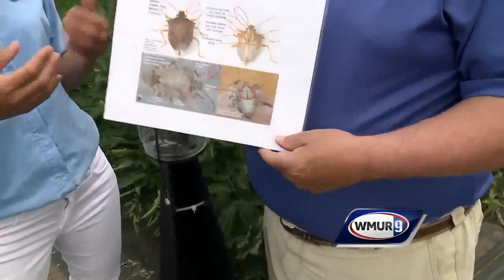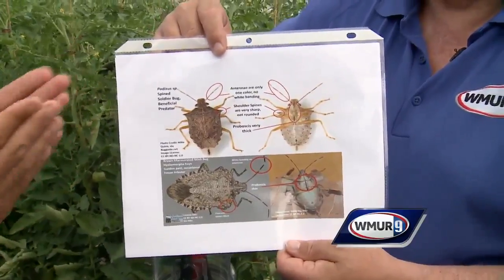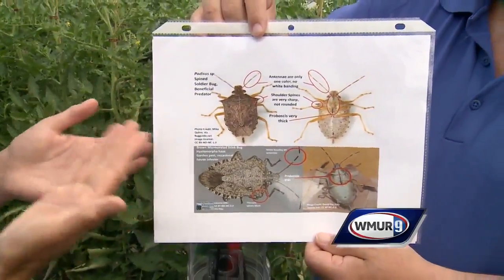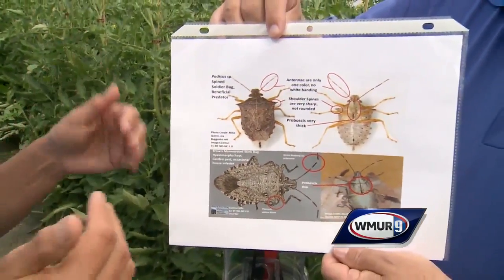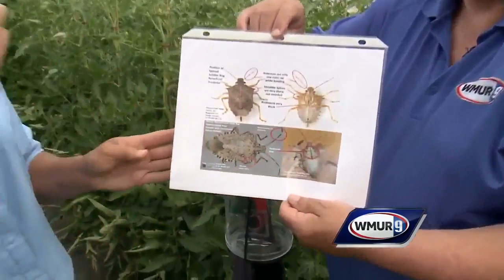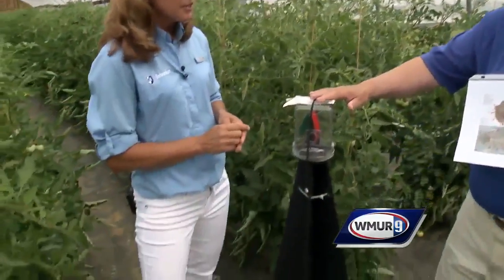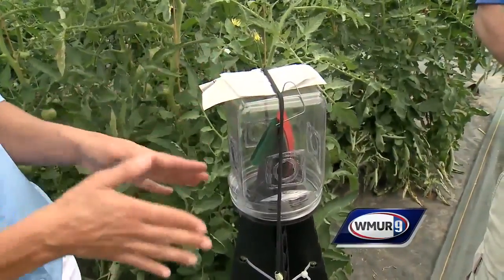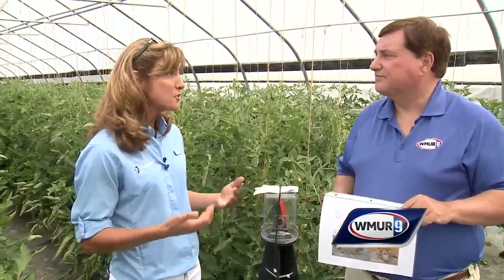Grow It Green: Identifying beneficial stink bugs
Rachel Maccini from the UNH Cooperative Extension has more information about differentiating beneficial and harmful stink bugs.